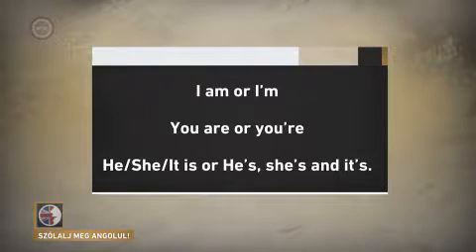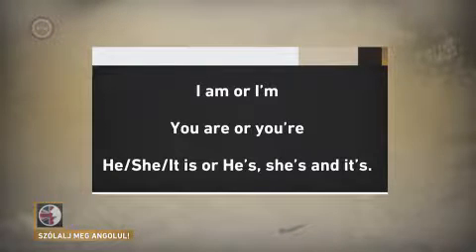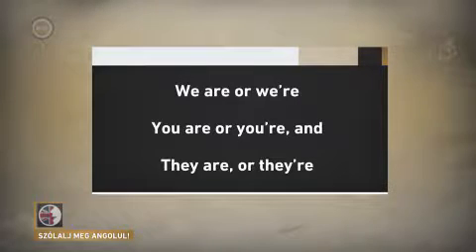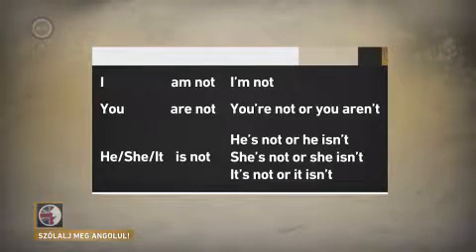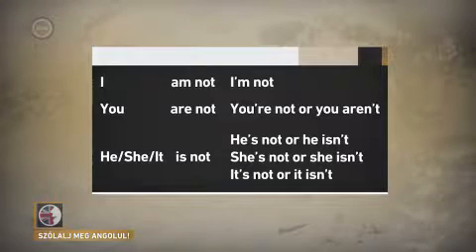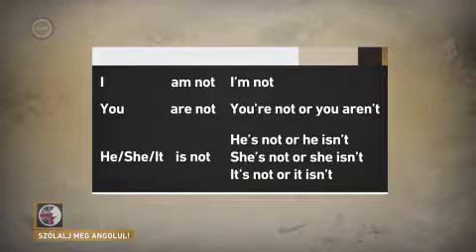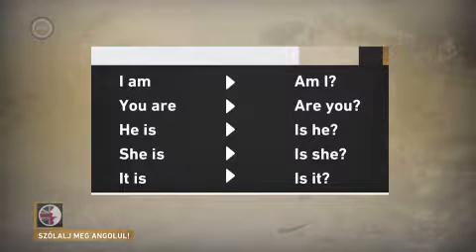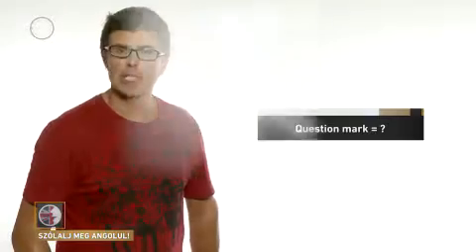Let's speak English! – #022 | M5 channel, 2016-10-18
Week 5, lesson 22, broadcast date: 18 October 2016

Contents:
- revising: #006: to be conjugation, singular/plural form, positive/negative options
- revising: #007: English ABC, nouns, indefinite article, demonstrative pronouns
- revising: #008: to be question form, positive/negative answers
- revising: #009, #010: nouns in plural